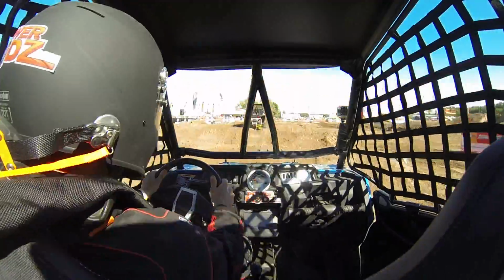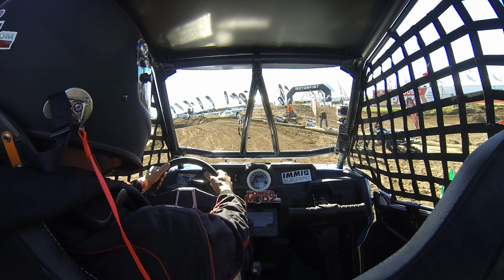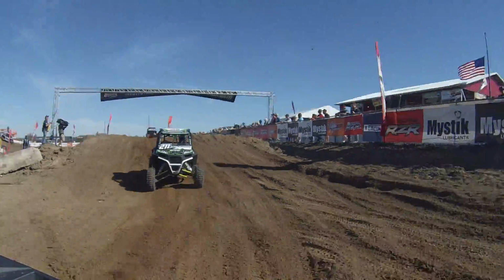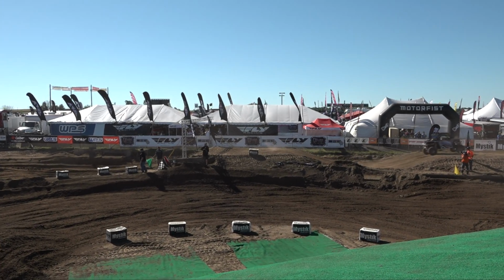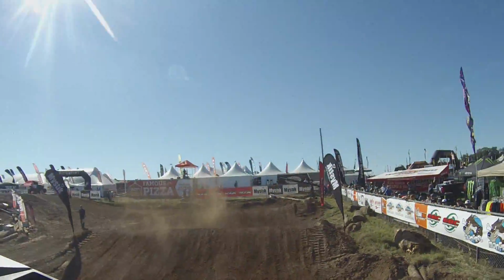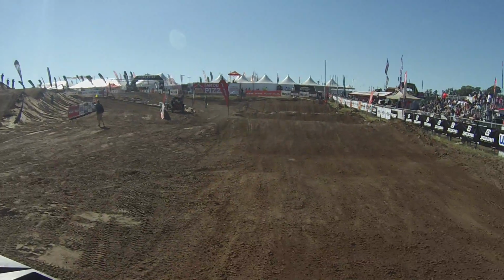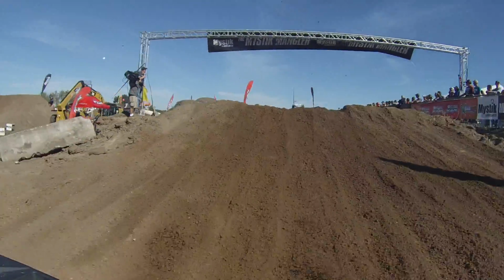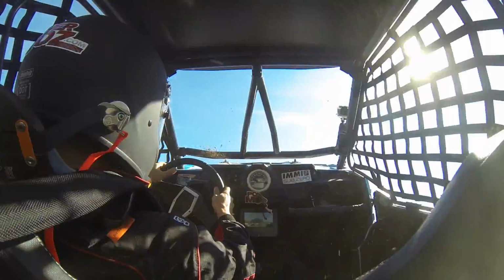Louie takes second place! Terracross Championship race with commentary!